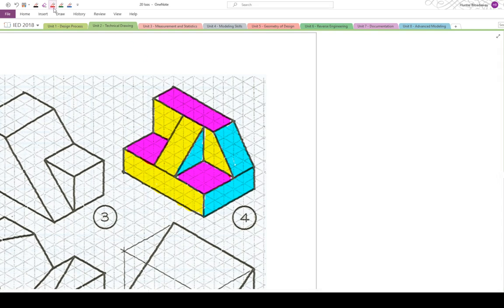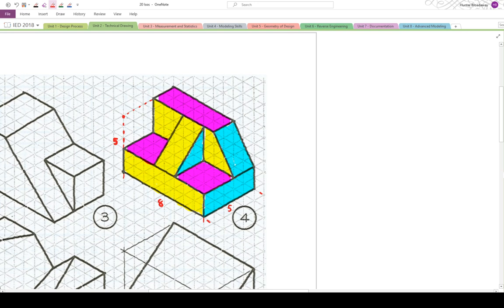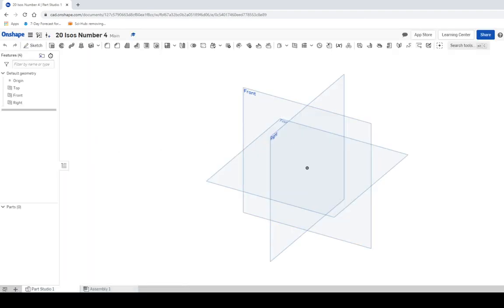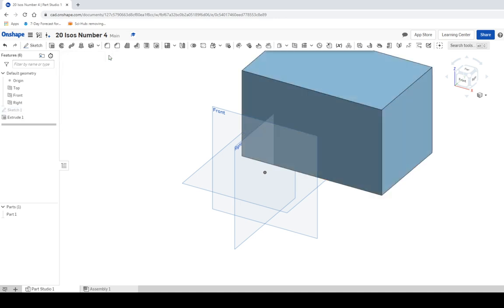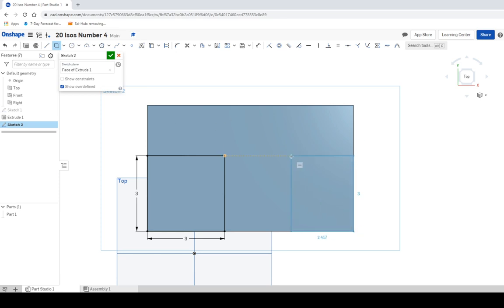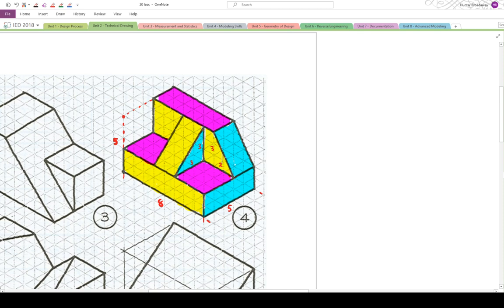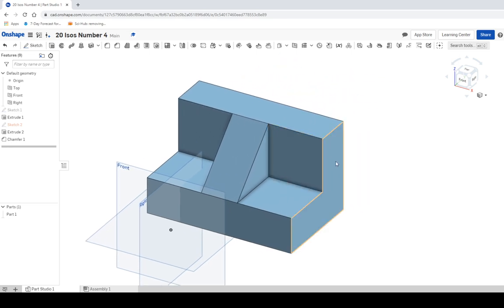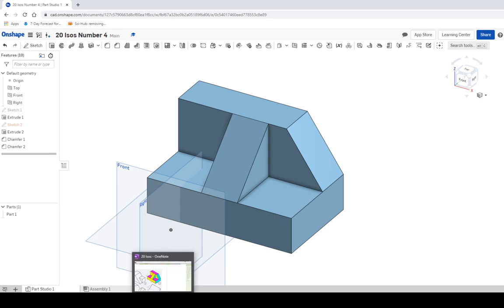20 Isos #4 For OnShape